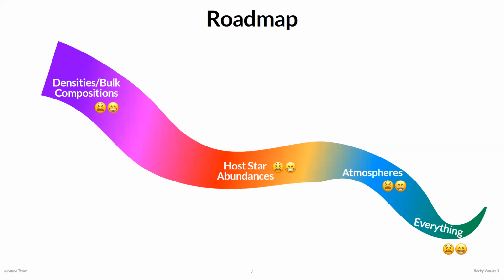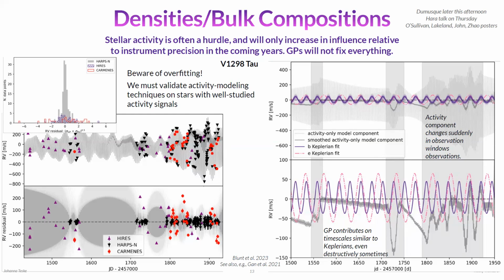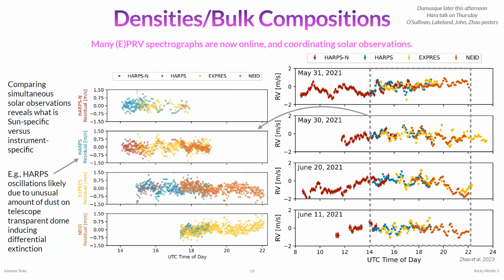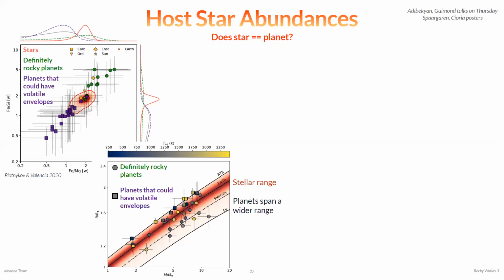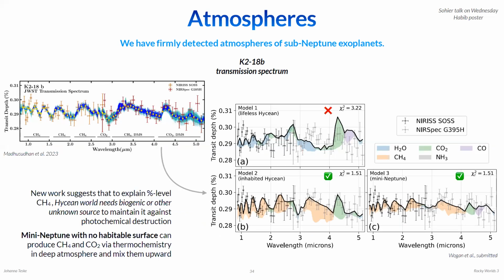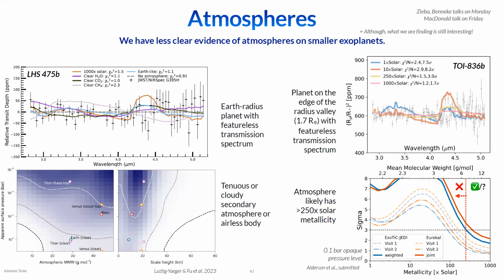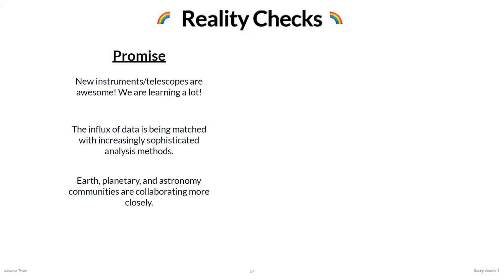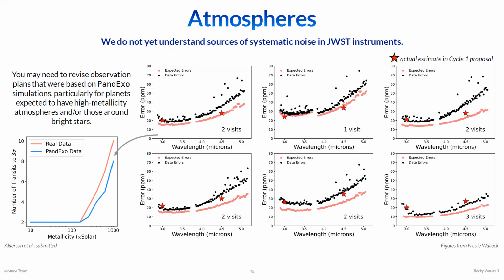The perils and promise of observations to characterize rocky exoplanets (Joanna Teske)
Rocky Worlds III, Zurich, Keynote presentation: Joanna Teske, Carnegie Earth and Planets Lab